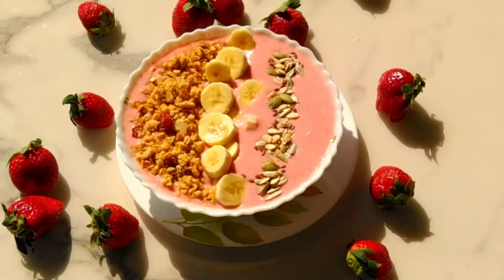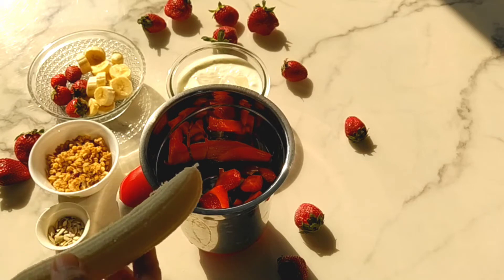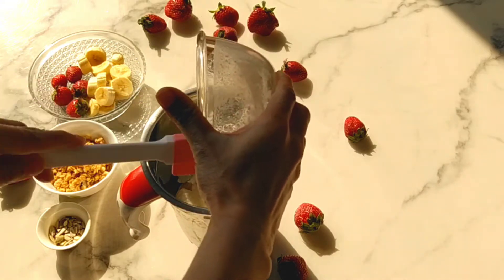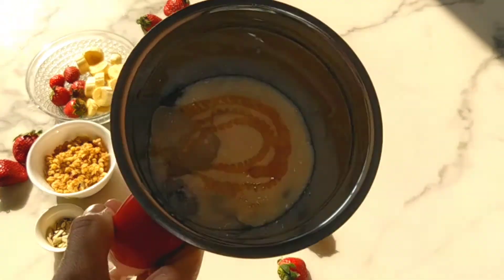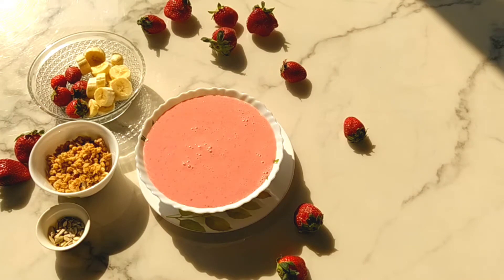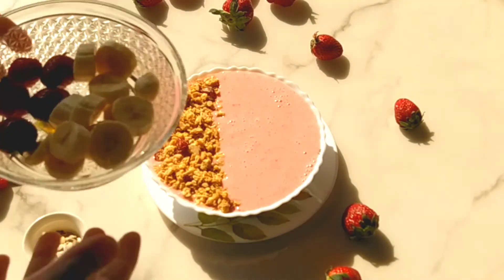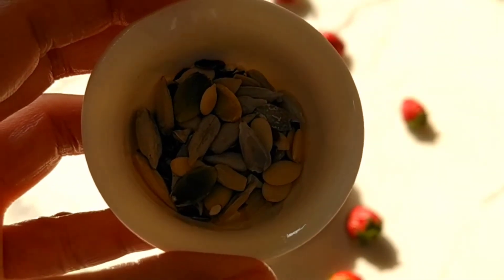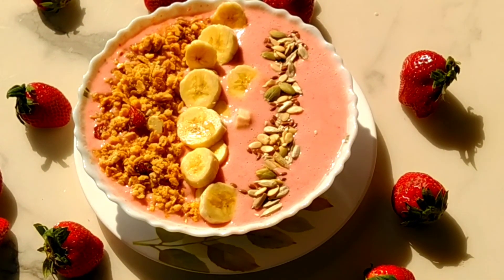Strawberries and banana smoothie bowl/smoothie/Healthy tasty smoothie for kids and adults